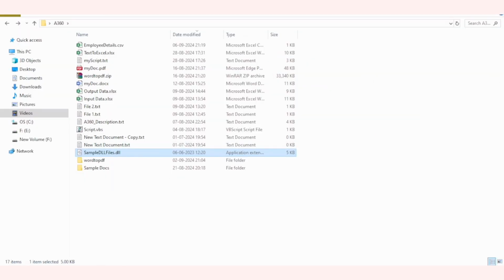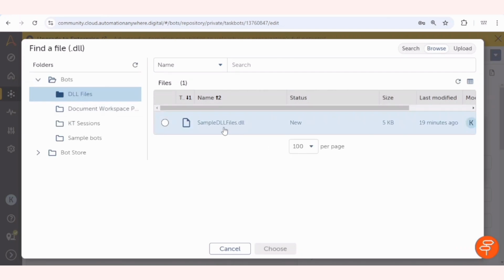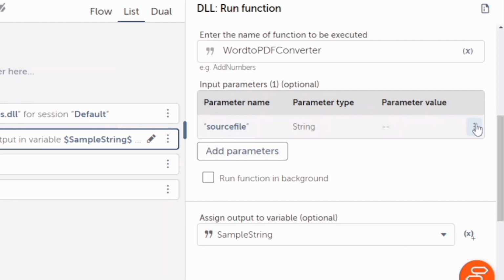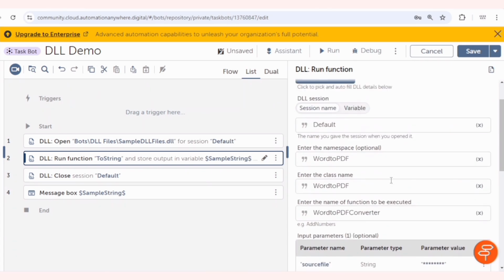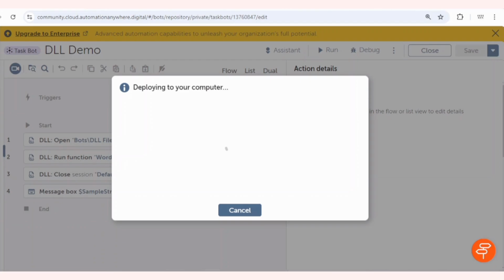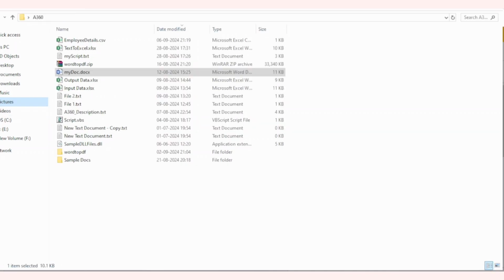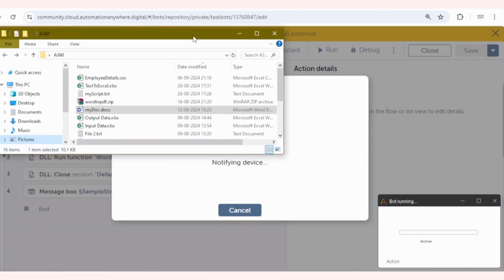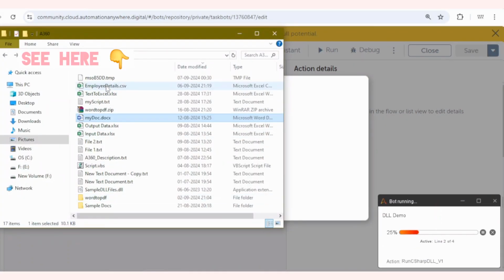How to use DLL in Automation Anywhere A360 | A360 Tutorials | KT Sessions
How to use DLLs in Automation Anywhere A360

Description:
Dive deep into the world of Dynamic Link Libraries (DLLs) and their powerful applications within Automation Anywhere A360. This comprehensive video tutorial will equip you with the knowledge and skills to effectively leverage DLLs to enhance your automation processes.

Key topics covered:

Understanding DLLs: Explore the concept of DLLs, their structure, and how they interact with other applications.

Creating and Using Custom DLLs: Learn how to develop your own DLLs using programming languages like C# or VB.NET to perform specific tasks that are not directly supported by Automation Anywhere.

Integrating Third-Party DLLs: Discover how to incorporate pre-existing DLLs into your automations, expanding their capabilities and functionality.

Best Practices for DLL Usage: Gain insights into effective DLL management, security considerations, and troubleshooting techniques.

Real-World Examples: Witness practical demonstrations of DLL applications in various automation scenarios, including data manipulation, system interactions, and complex workflows.

Whether you're a seasoned Automation Anywhere user or just starting your automation journey, this video will provide you with the essential knowledge to harness the power of DLLs and elevate your automation projects to new heights.

🎥 Timestamps:
* ⏰ Intro: 00:00
* 📝 Meta BOT: 00:56
* ⏰ Outro: 03:40

📌 Topics Covered:

🗓️ DLL